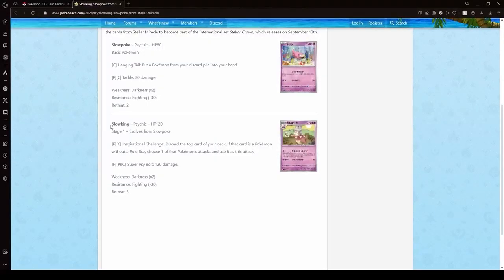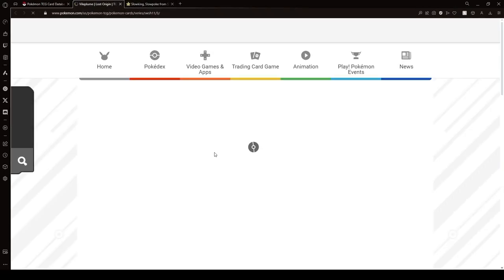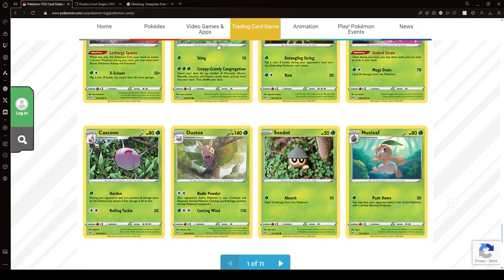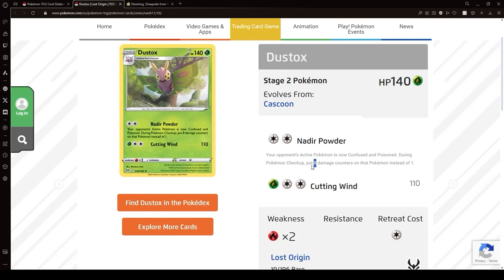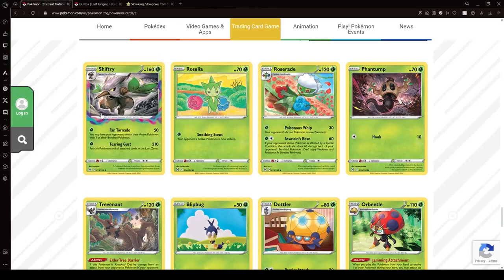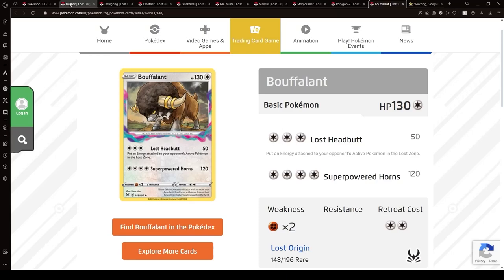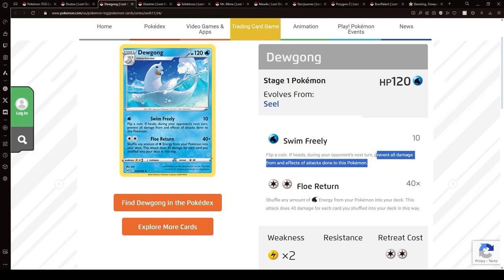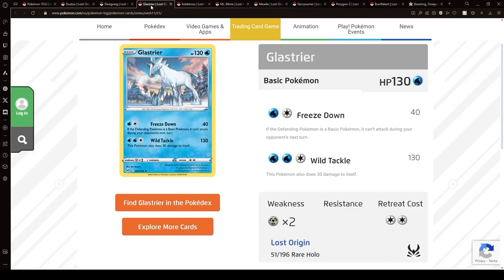Finding Slowking's Partners - Lost Origin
In this video series I want to find all possible and "viable" options to pair with the new Slowking from Stellar Crown.

I never recorded myself in this style so any recommendations to increase the video quality are welcome.

Chapters:

00:00 - Intro
01:00 - Dustox
02:55 - Dewgong
03:55 - Glastier
05:50 - Eelektross
08:28 - Mr. Mime
09:45 - Mawile
12:10 - Stonjourner
14:10 - Porygon-Z
15:15 - Bouffalant
15:55 - Conclusion